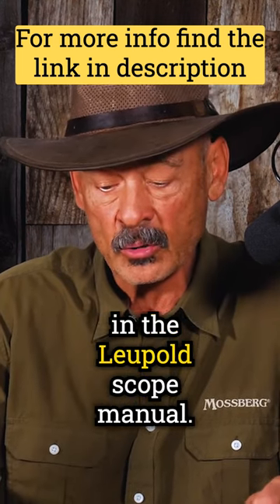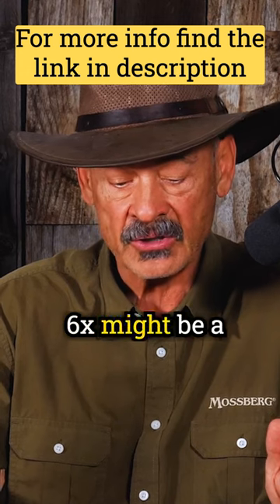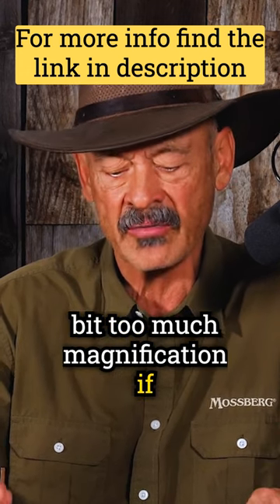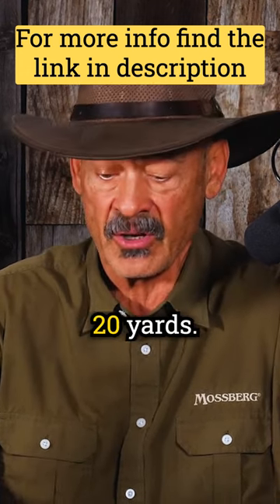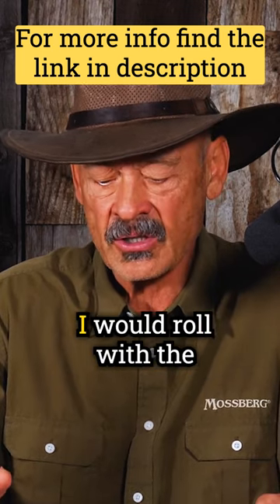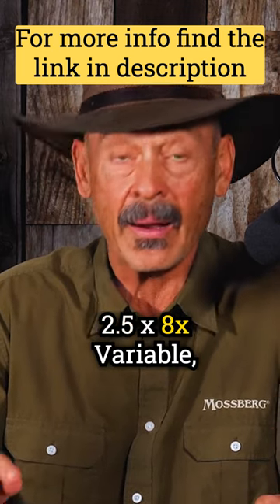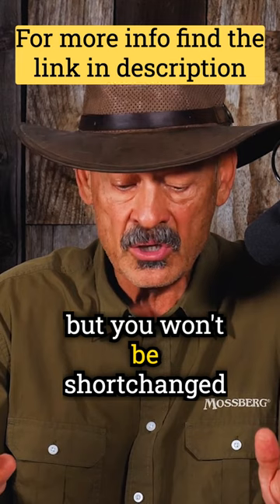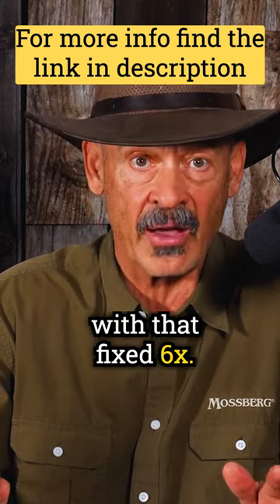Choosing between Fixed Power and Variable Power Scopes for Hunting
Welcome to the Ron Spomer Outdoors Podcast!